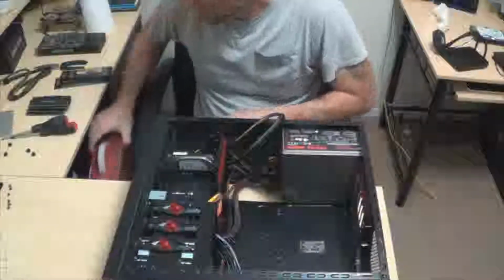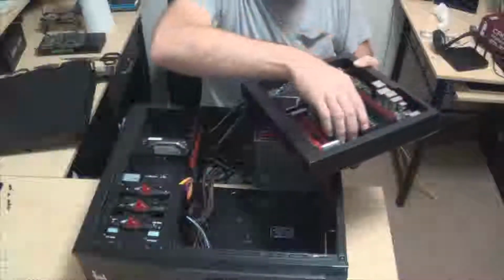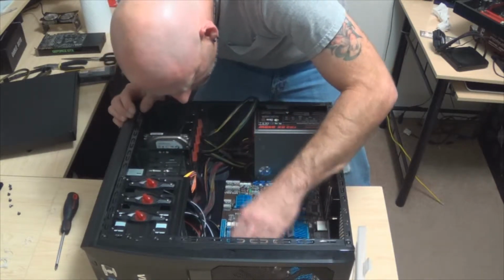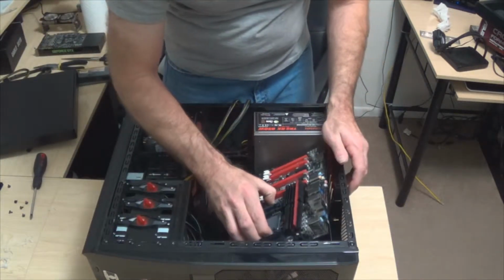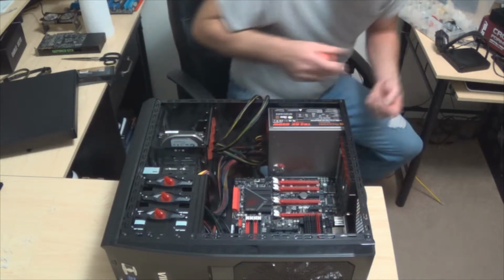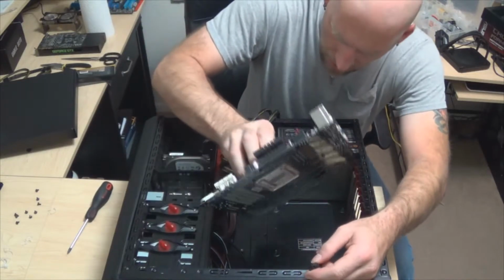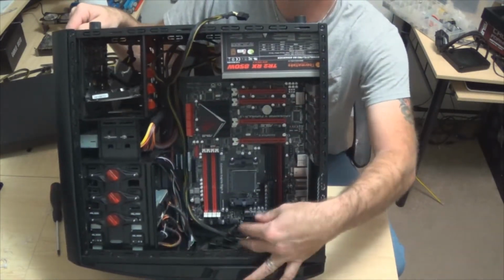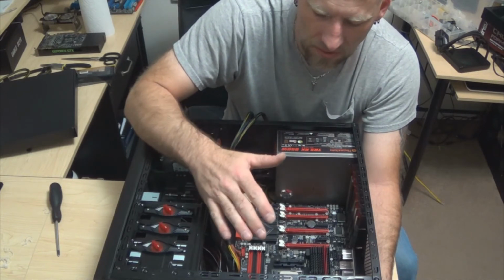Crosshair V Formaula Z pt2 | Motherboard Replacement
BigNLittleMinecraft bring you Minecraft Play-Through's, Mods like Tekkit, Tekkit Lite, Hexxit, Feed The Beast & Custom Maps.
We love playing games and having fun, so join Manie and his guests here on YouTube for fun-filled-times!

Today I begin the process of replacing the motherboard in my gaming computer, and thought what better than to show all of you how I did it and hope that it helps if you ever need to do the same!
Help Us Grow!  Please click the thumbs up for a Like! It really does help!
Tell your friends about us and thank you very much for watching!

Album artist: YouTube Audio Libary
Name: Smart_Riot.mp3 , Promade.mp3